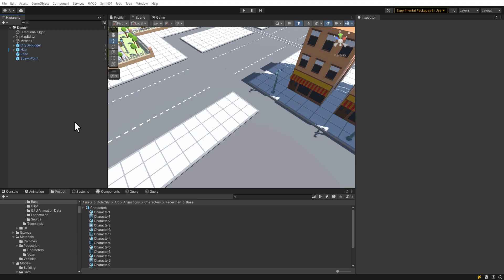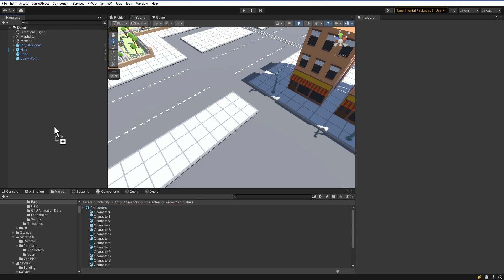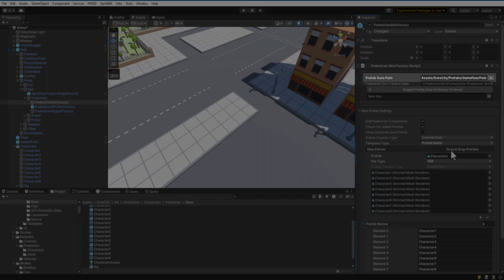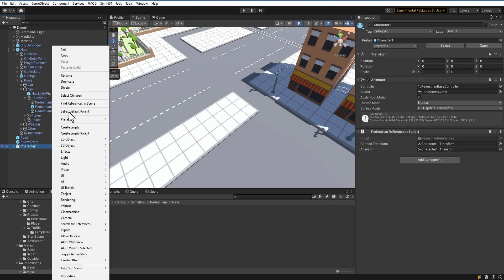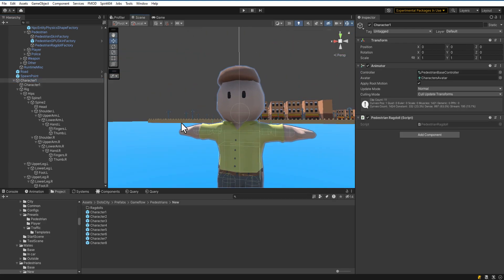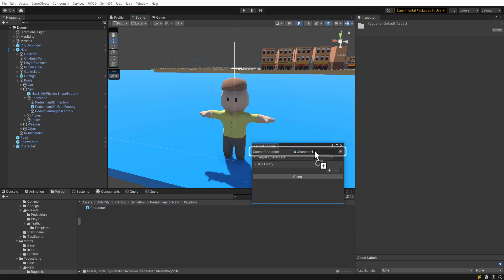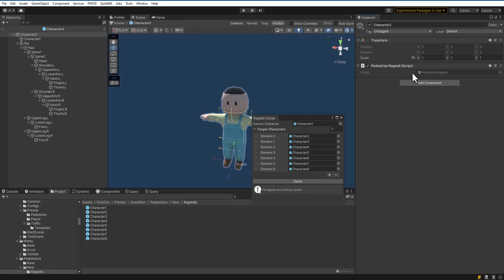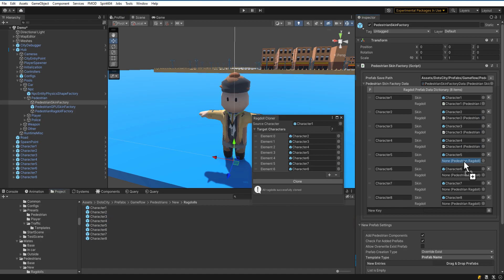2.2 DOTS Traffic City - Legacy pedestrian integration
DOTS Traffic City is a powerful tool for creating city traffic based on any Unity Asset Pack using a high performance DOTS Entities package.